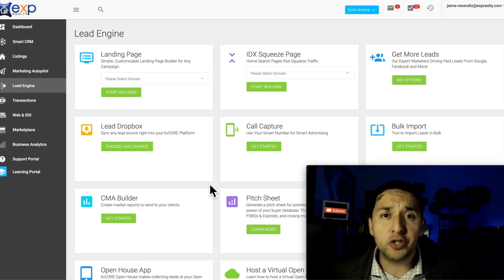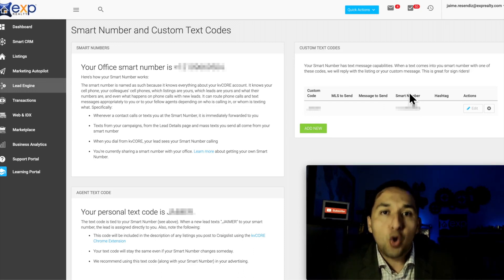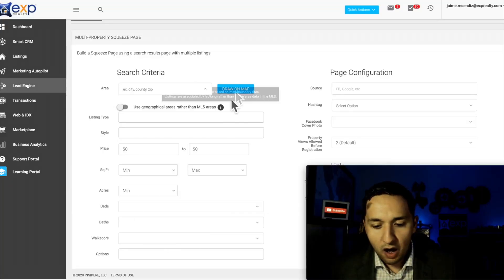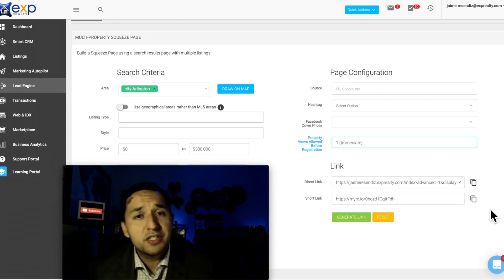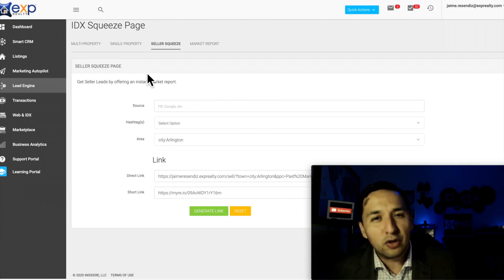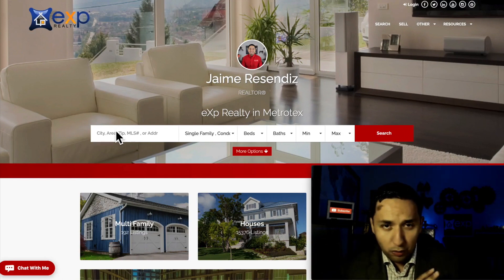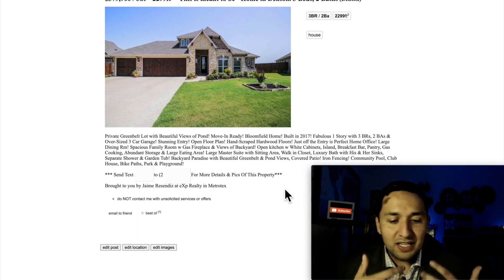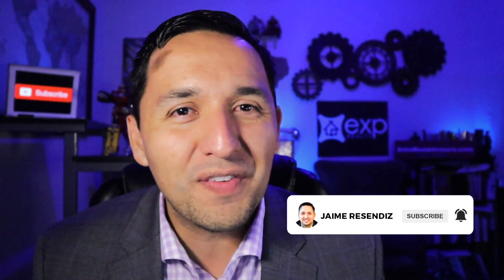kvCORE LEAD GENERATION - How to get KVCORE real estate LEADS - kvCORE TUTORIAL for beginners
See exactly how to setup your kvCORE CRM to generate more real estate leads!

Learn how to generate real estate with kvCORE. This kvCORE tutorial is in depth and will teach you everything you need to know about getting leads.  Lead generation does not need to be difficult...learn how to do it with kvCORE.

kvCORE is the most powerful real estate crm in the market right now.